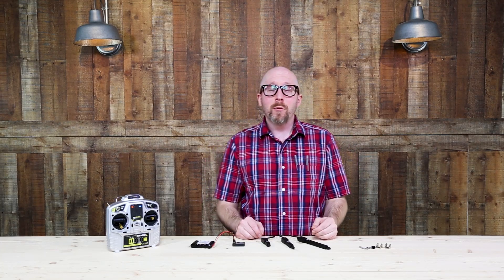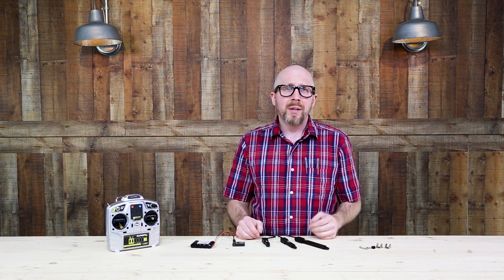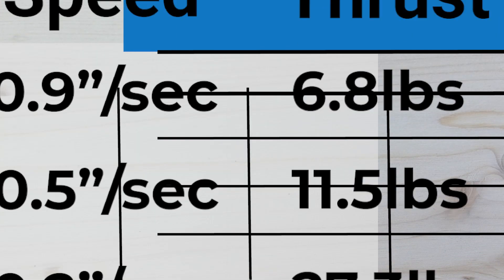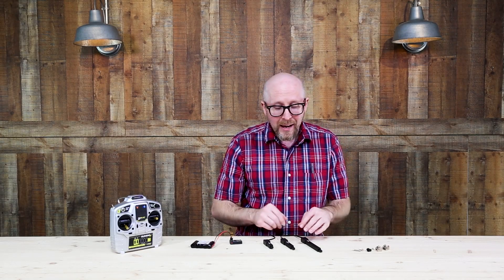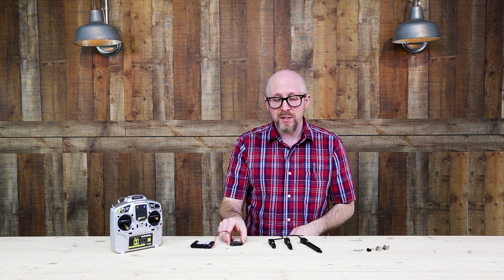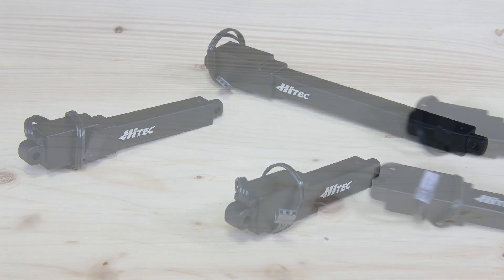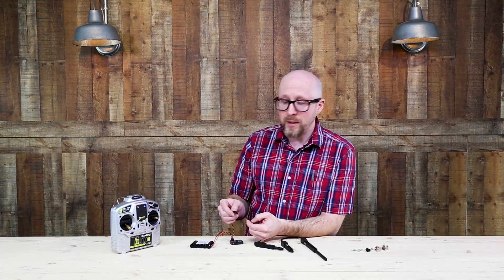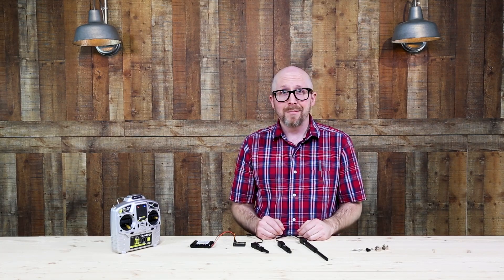New Hitec Linear Servos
These new HLS12 Series Hitec Lightweight Linear Servos are available